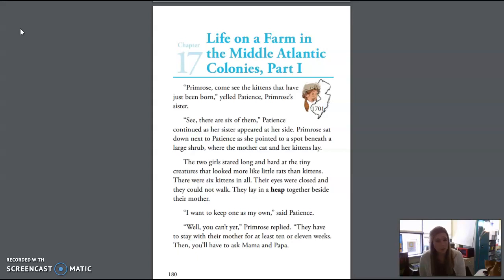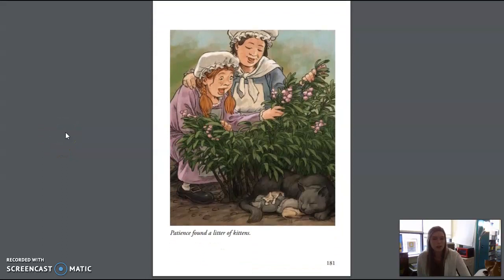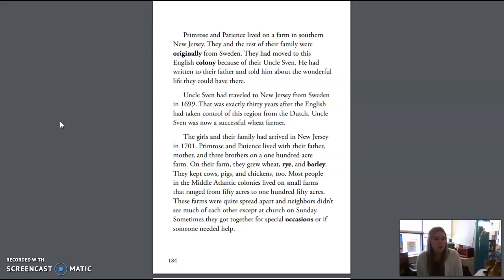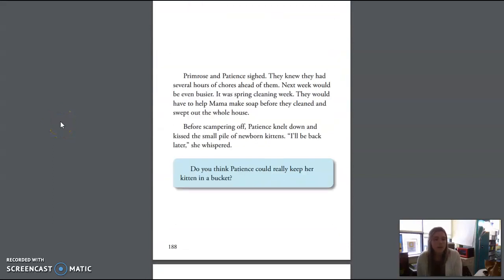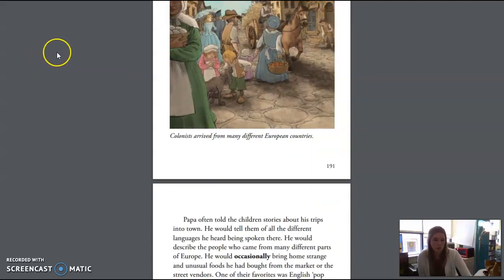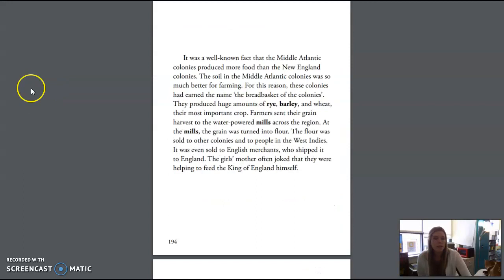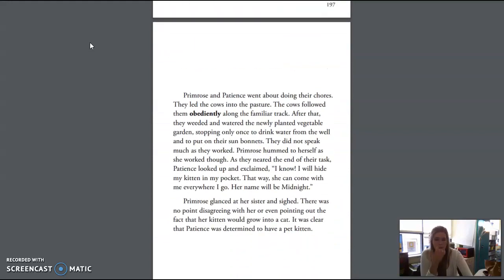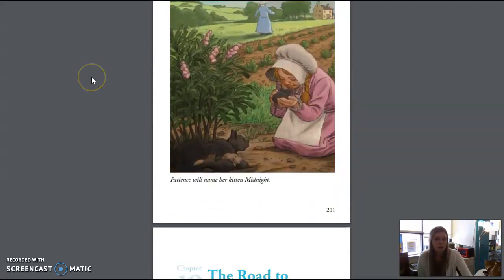3rd Grade CKLA ELA - Unit 10 Lesson 13 Colonial America: Life on the Farm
3rd Grade CKLA ELA - Unit 10 Lesson 13 Colonial America: Life on the Farm